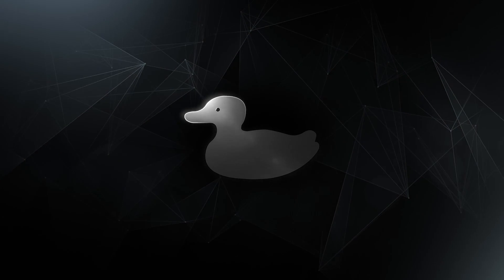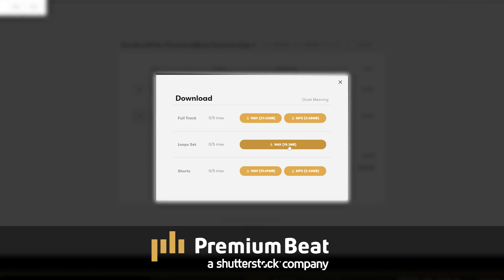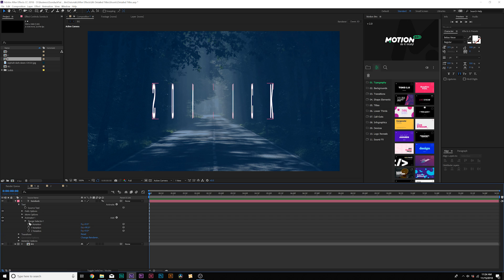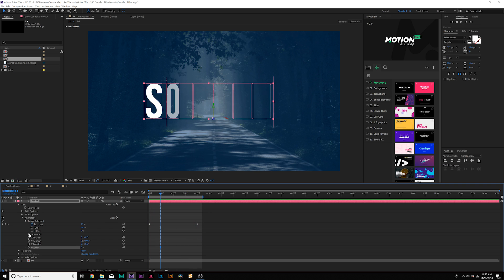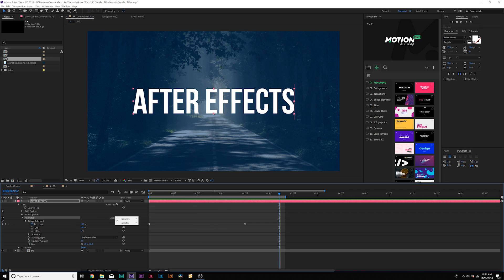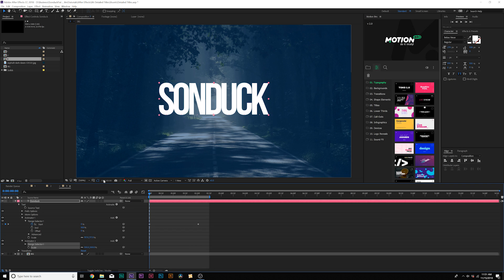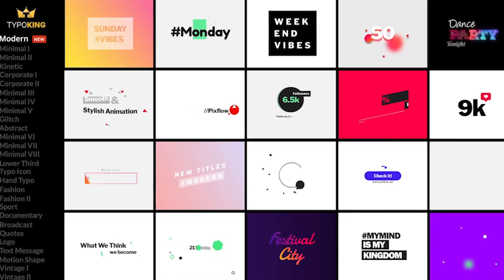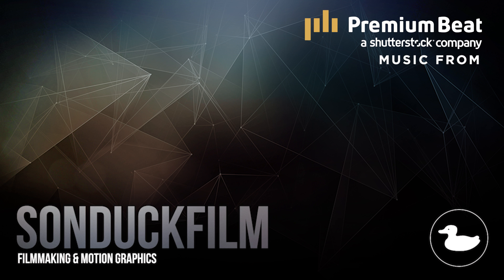3 Great Basic Title Animations | After Effects Motion GraphicsTutorial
PremiumBeat - In this After Effects tutorial, dive into creating 3 types of basic title animations using the title menus! Creating your own title animation provides you with the ability to create meaning title motion graphics.